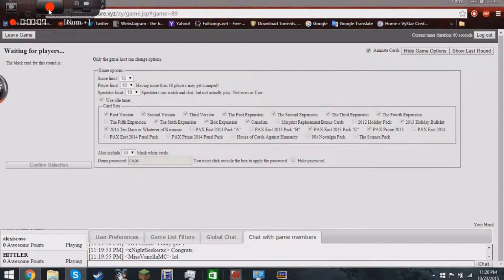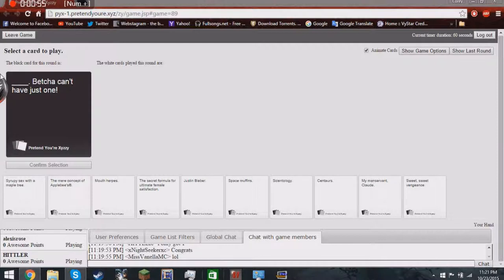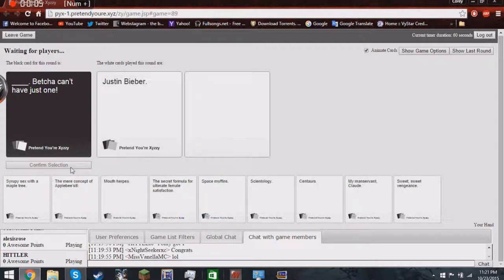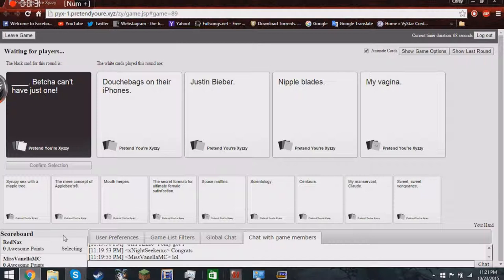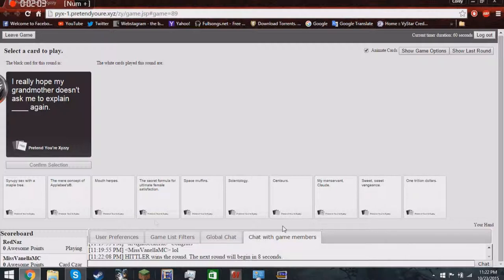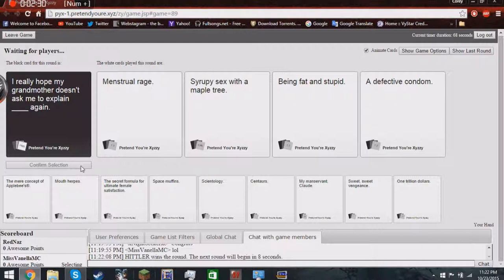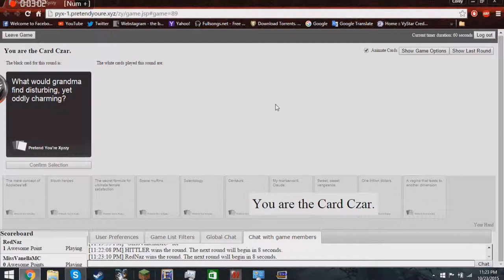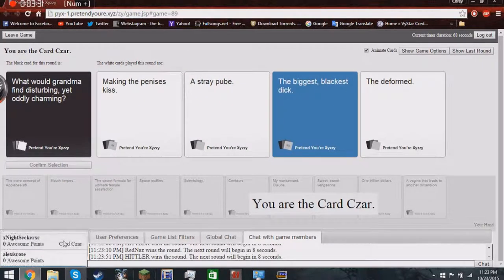Cards Against Humanity: what were we thinking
Sup guys? Night Seeker here we were playing cards against humanity with some friends and we had a blast